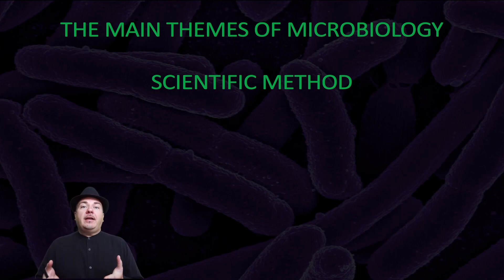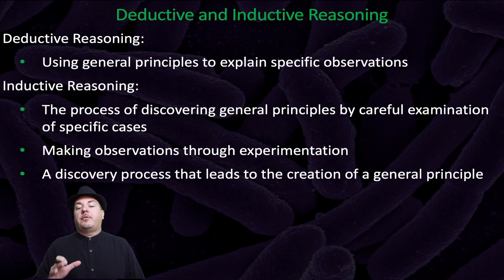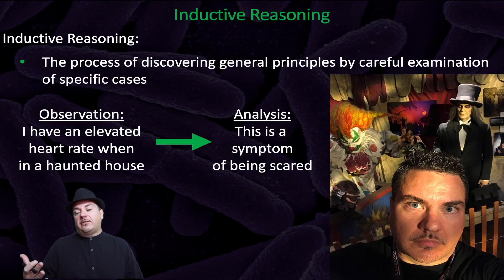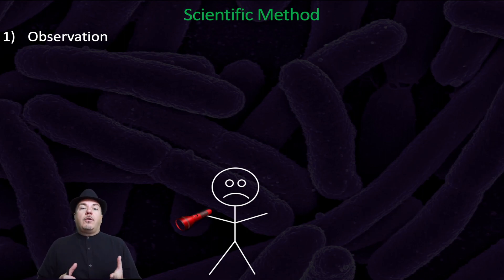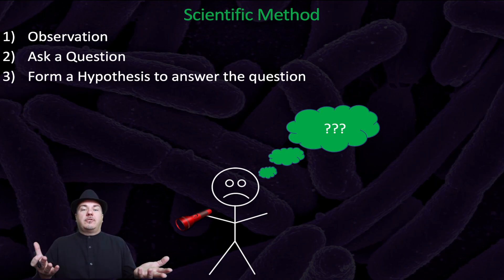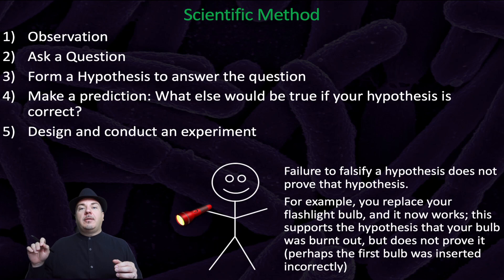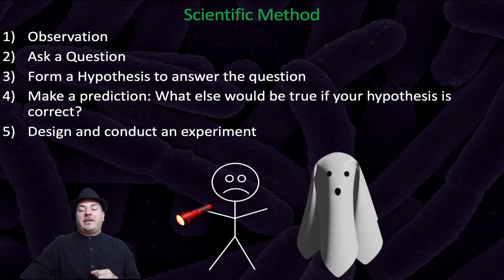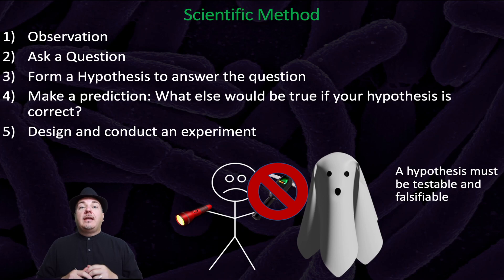The Scientific Method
In this video we will learn about inductive and deductive reasoning, a hypothesis, and the scientific method. This corresponds with Chapter 1.6 of Microbiology A Systems Approach.